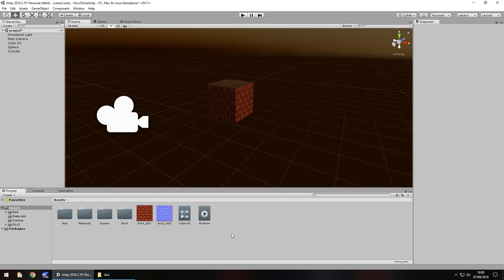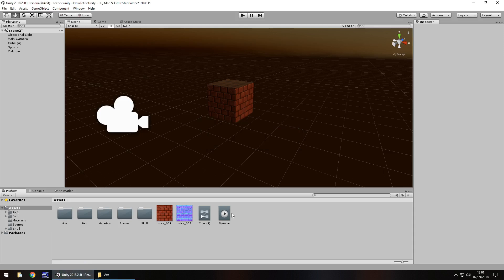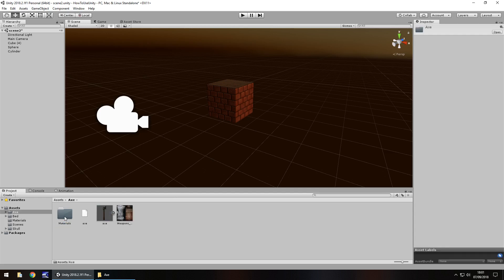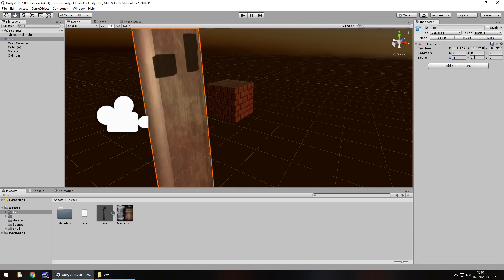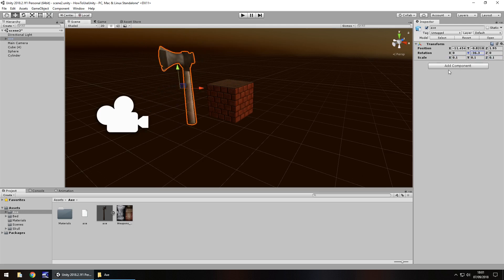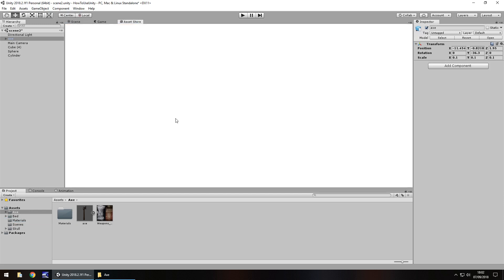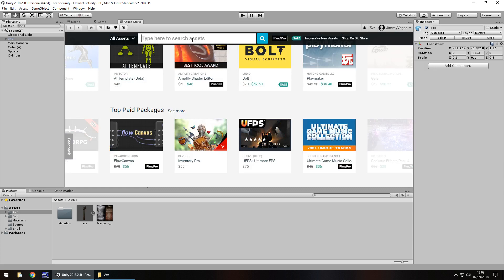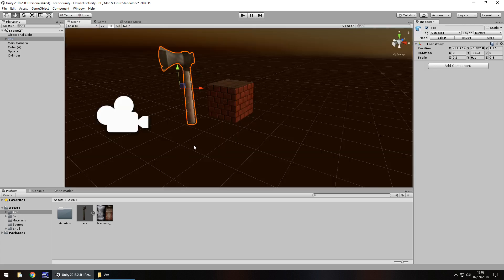IMPORTING ASSETS | HOW TO USE UNITY 3D | UNITY BASICS FOR BEGINNERS #12/25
Unity Tutorial showing how quick and simple it is to import assets into Unity. This will work in all versions of Unity including 2018.3

Who Is Jimmy Vegas?